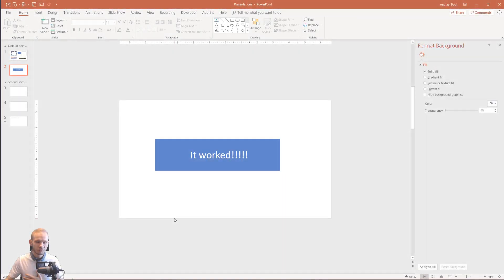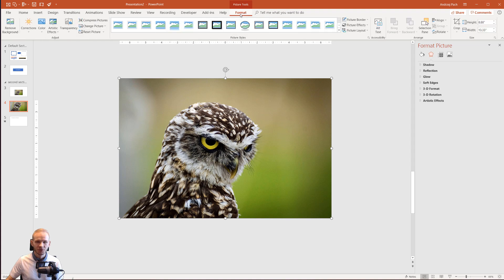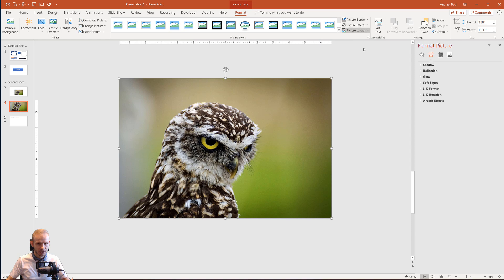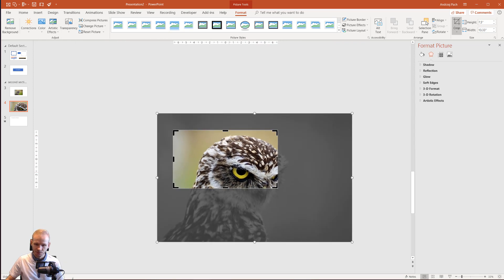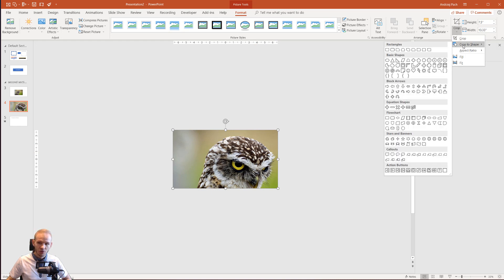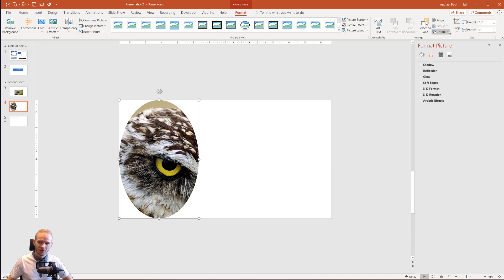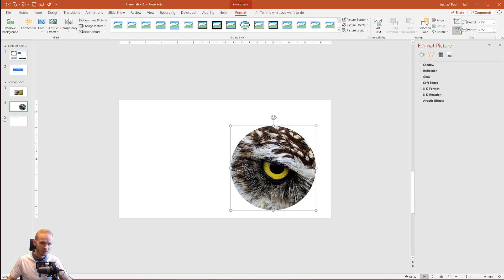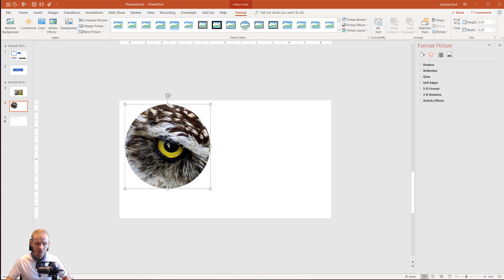3.7 Picture and drawing specific options ✔